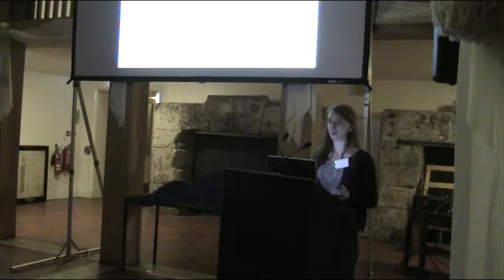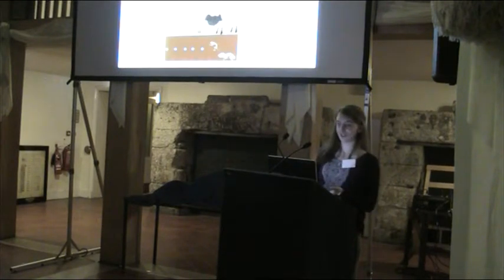Lightning Talks: Alwynne McGeever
Botany PhD student, Alwynne McGeever describes her research on "Trees and Time" in two minutes